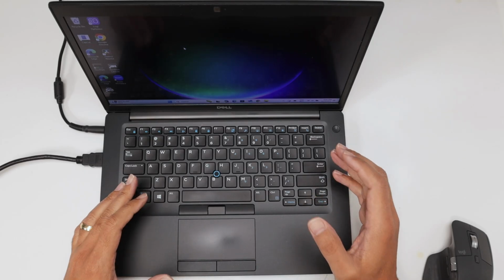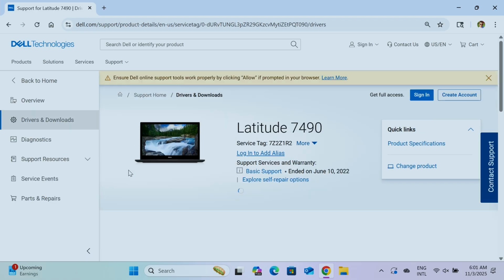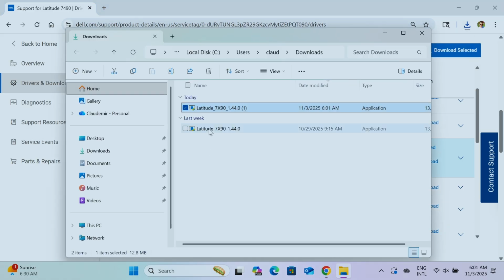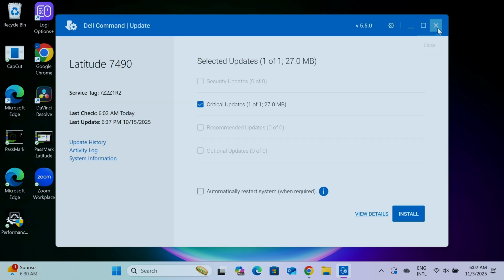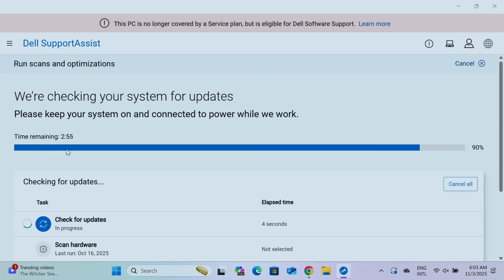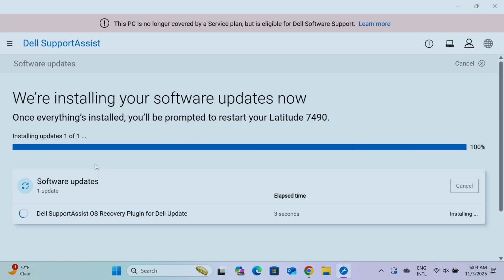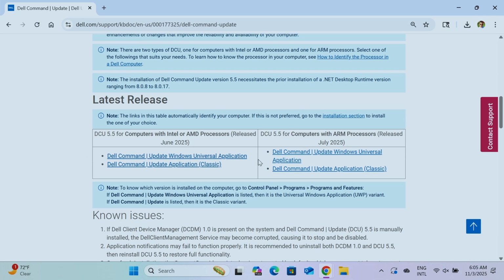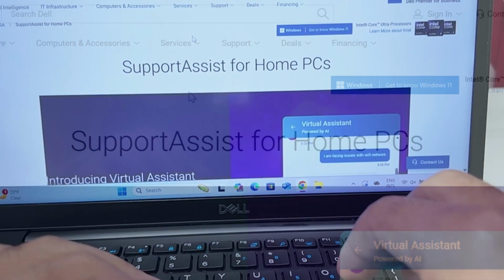How to Update Dell Laptop Drivers - STEP-by-STEP with DEMO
How to Update Dell Laptop (Step-by-Step Tutorial)

Learn how to update your Dell laptop the easy way! In this video, I’ll show you three simple methods to keep your Dell device running fast and secure — including updating drivers, BIOS, and essential Dell utilities like Dell Command Update and SupportAssist.

If your Dell Latitude, Inspiron, XPS, or Vostro is running slow, showing outdated drivers, or needs a firmware update, this tutorial covers everything you need to know.

🔧 In This Video:

00:01 – Introduction
00:15 – How to access Dell Drivers & Downloads page
00:45 – Identify your Dell model using Service Tag
01:20 – How to manually download and install drivers
02:00 – Using Dell Command Update to automatically update your system
03:00 – Using Dell SupportAssist for full driver and BIOS updates
04:00 – How to download Dell utilities from the official website
05:00 – Tips for keeping your Dell laptop up to date

💡 You’ll Learn How To:

Update Dell laptop drivers on Windows 10 / Windows 11

Perform a Dell BIOS update safely

Use Dell Command Update tool to check and install updates

Run Dell SupportAssist for full system optimization

Fix common Dell driver problems automatically

Download and install missing Dell system utilities

🧩 Works for All Dell Models:

Dell Latitude (e.g. 7490, 5420, 7420, 5490)

Dell Inspiron, XPS, Vostro, Precision

Compatible with Windows 10 and Windows 11

Welcome to Smart Devices Channel, where we simplify tech troubleshooting, reviews, and how-to guides for laptops, docking stations, projectors, and more.